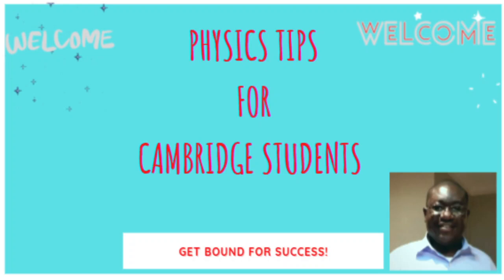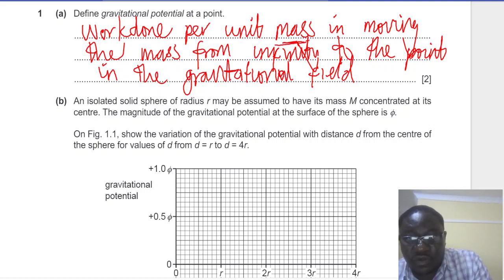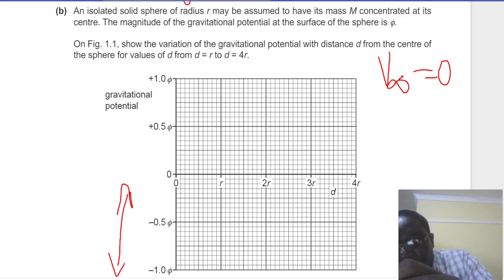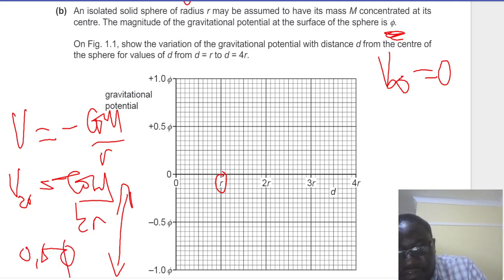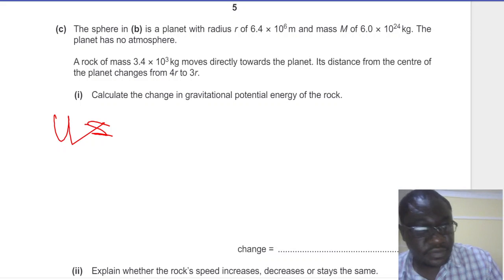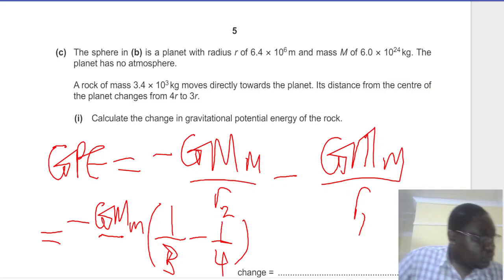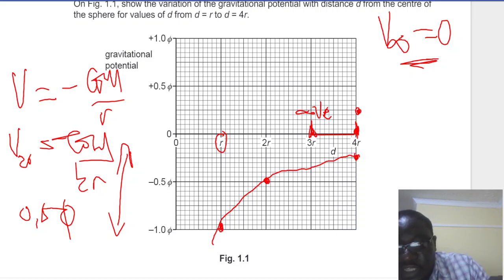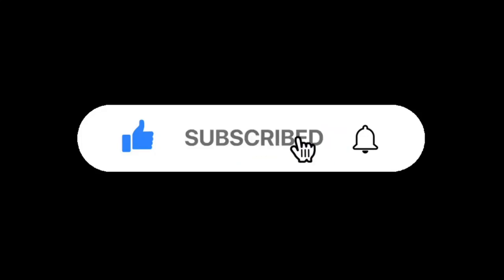9702 JUNE 2020 Paper 42 Q1: Gravitational Fields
Worked question on Gravitational Potential. The paper has erroneously referred to in the video as the November 2020, my apologies.